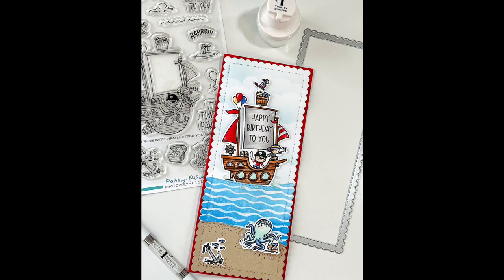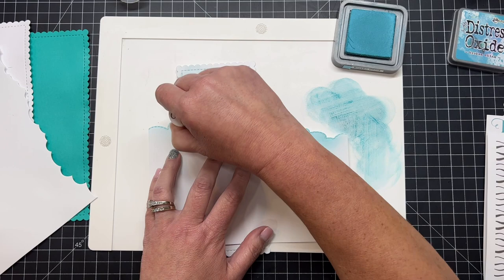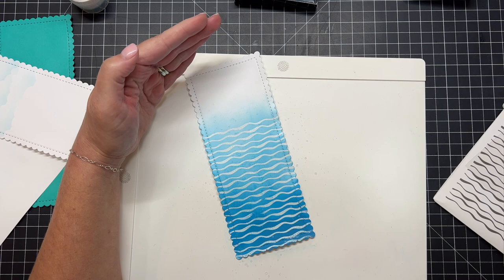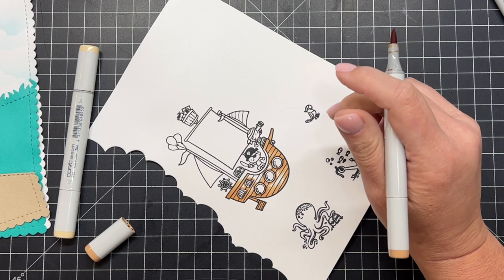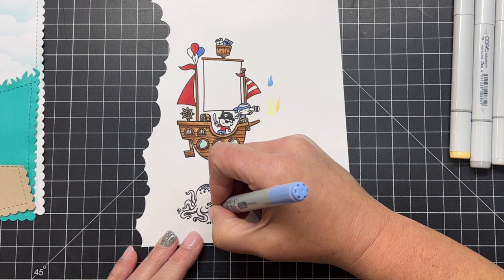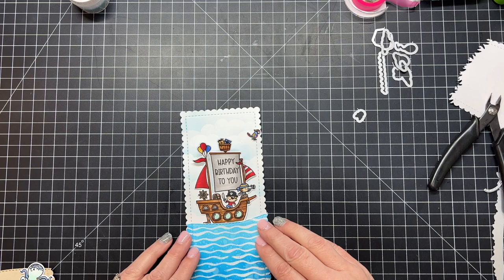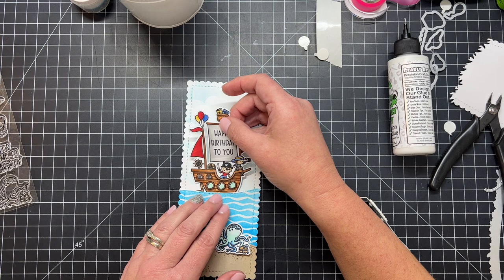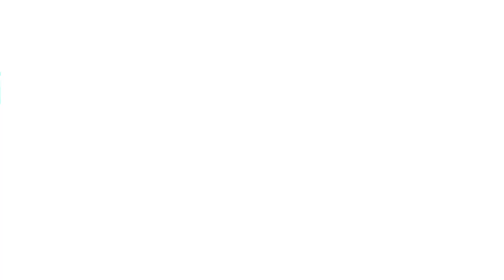Party Pirates Slimline Scene with Guest Designer Kelley Kohout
Thank you for joining me today!! All of these products can now be found

This project was created by Creative Team Member: Kelley Kohout
Supplies used for this project:
Party Pirates Stamps and Dies
Wavy Lines Background Stamp
Slimline Series: Stitched Die Set
Trinity Stamps Blending Buddy Brushes
Trinity Stamps Pick-Up Stick Tool
Trinity Stamps Embellishments: Angel Aura Gems